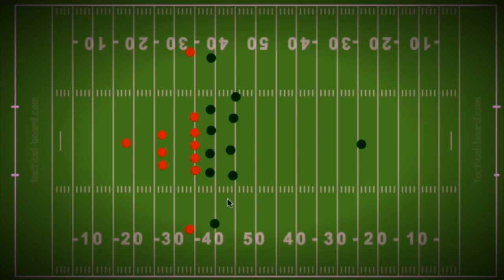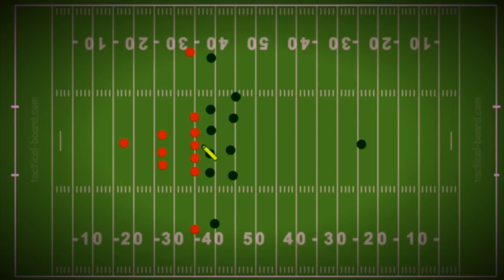Standard Punt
Coacing instruction for setting up and executing a standard punt in a football game. Includes other special teams coaching tips as well.